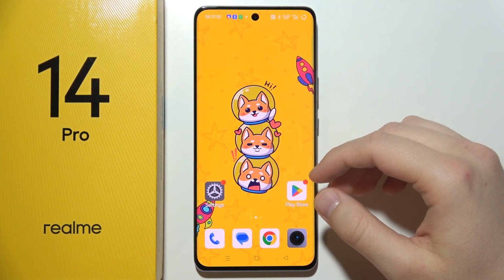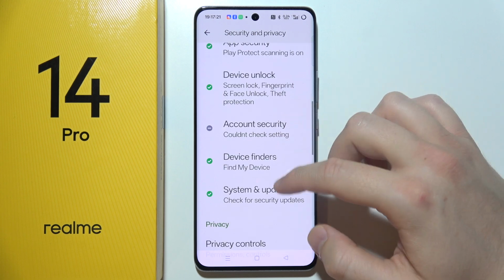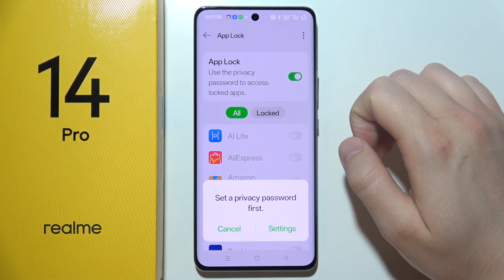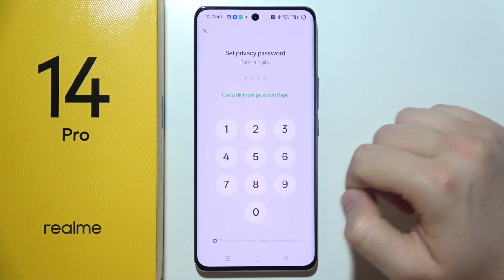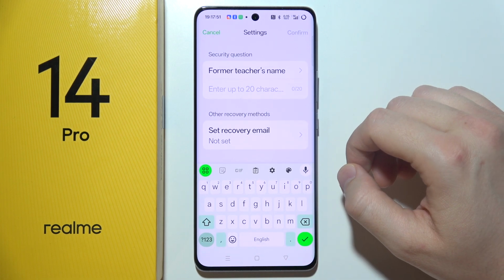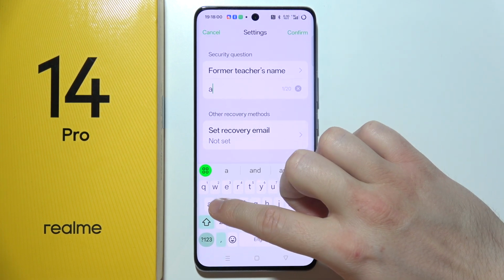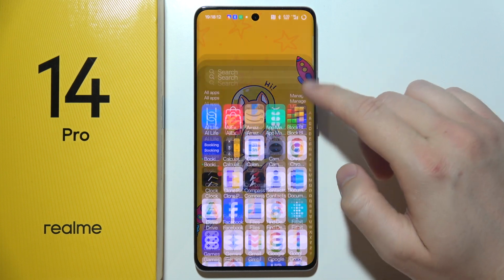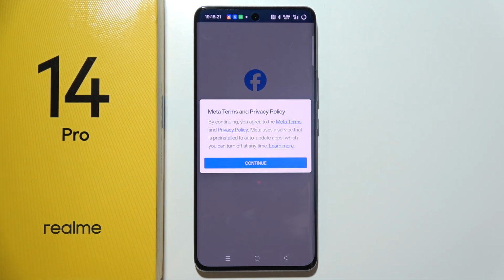How to Use App Lock on Realme 14 Pro?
In this video, we’ll show you how to use App Lock on your Realme 14 Pro. App Lock allows you to secure individual apps with a password, pattern, or fingerprint, ensuring that your private information stays safe from unauthorized access. Follow this guide to easily enable and set up App Lock on your Realme 14 Pro and keep your apps protected.